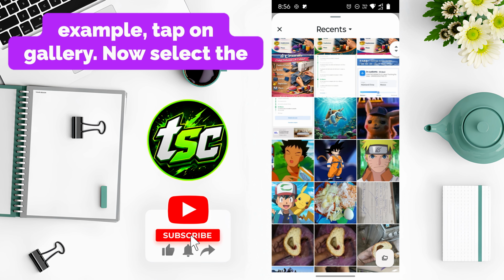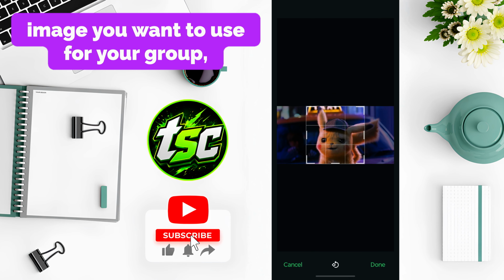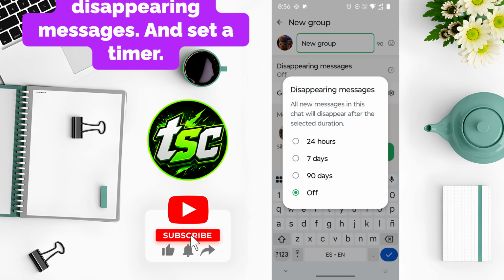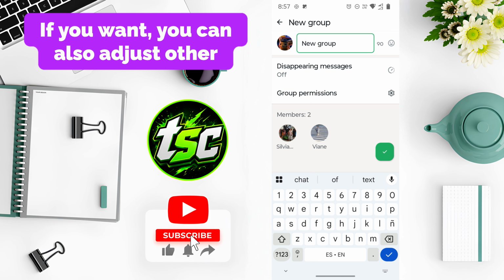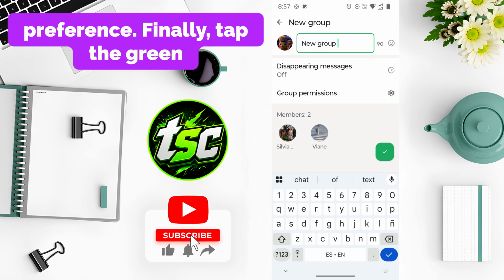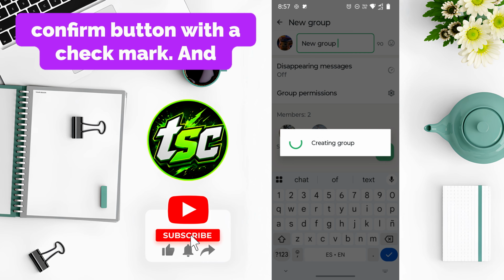How to Create a WhatsApp Group (2026)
Learn how to create a WhatsApp group step by step in 2026 with this quick and easy tutorial. Whether you want to connect with friends, family, or coworkers, this guide shows you exactly how to set up a group, add members, and customize your settings.

In this video, you’ll learn:
• How to create a new WhatsApp group
• How to add contacts and manage members
• How to change the group name, photo, and settings

This tutorial is perfect for beginners and works on most Android and iPhone devices.